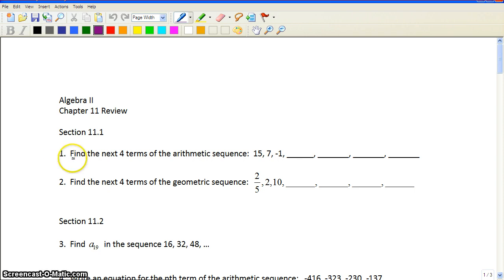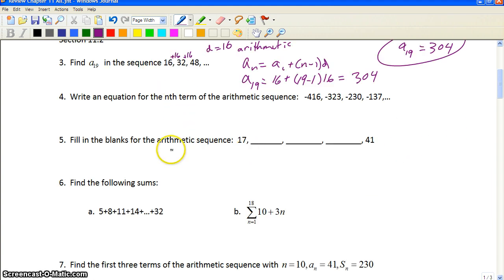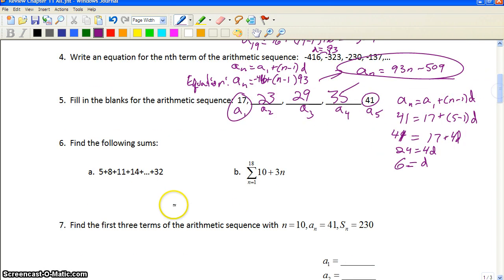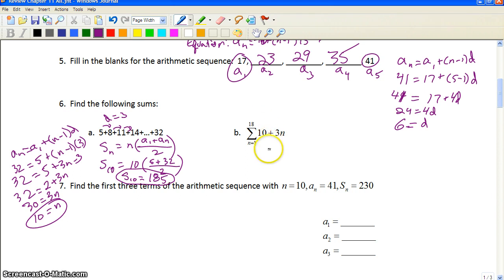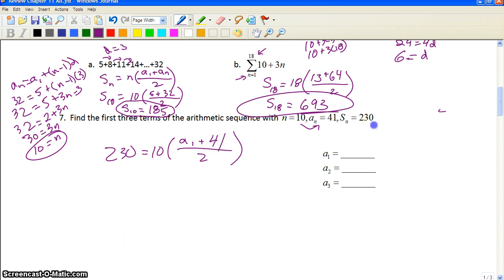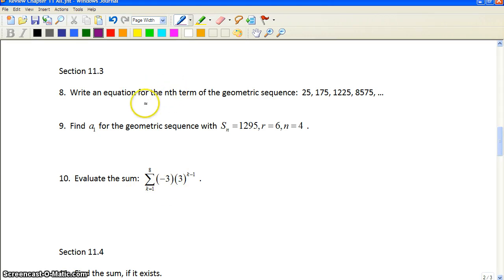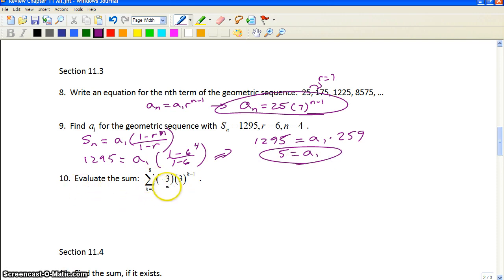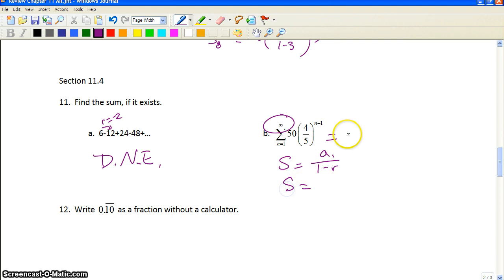AlgII Chapter 11 Review Part 1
I hope this helps.  The guide is also posted on our SharePoint site.